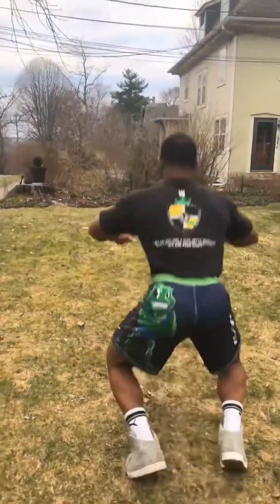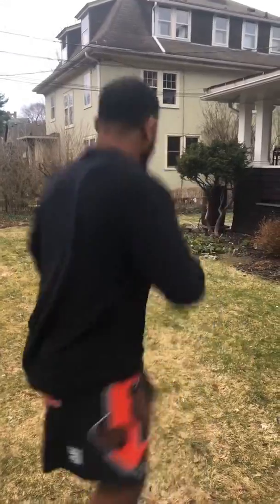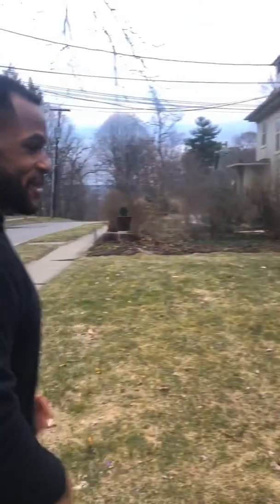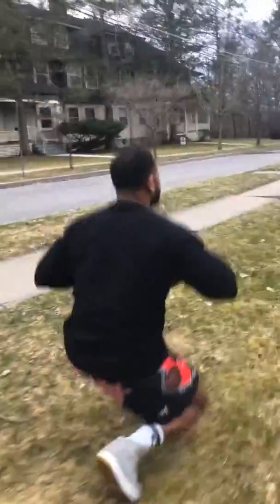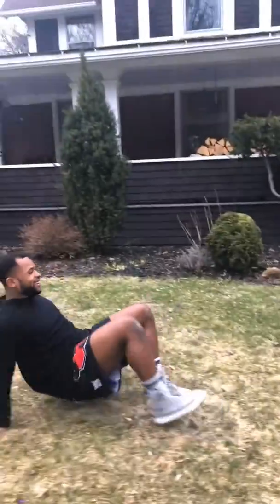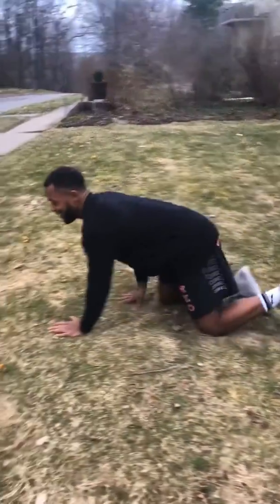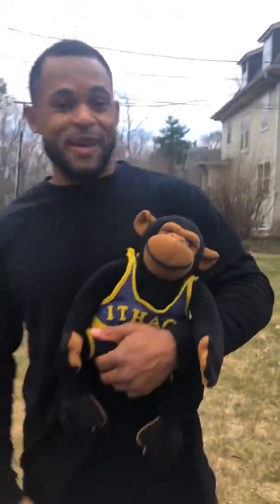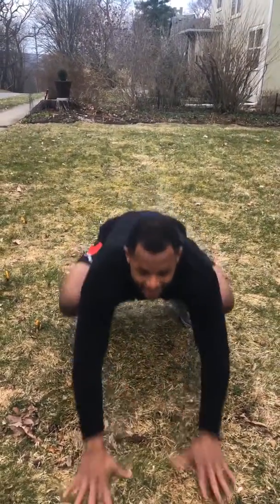Occupational Therapy - Animal Walks (Lesson)